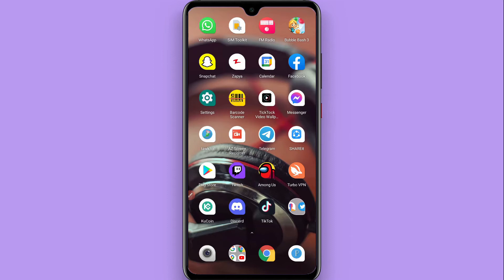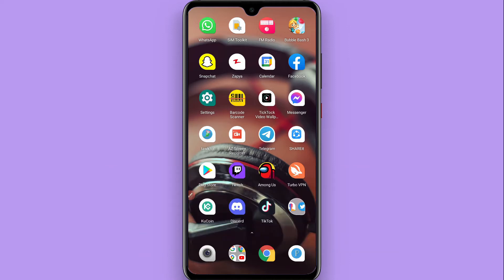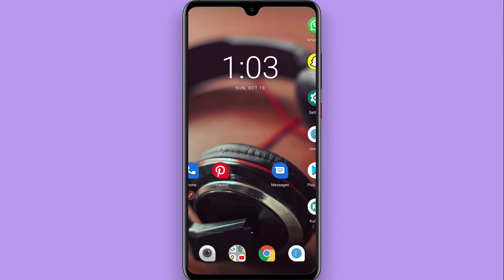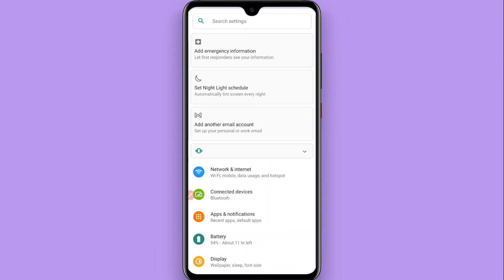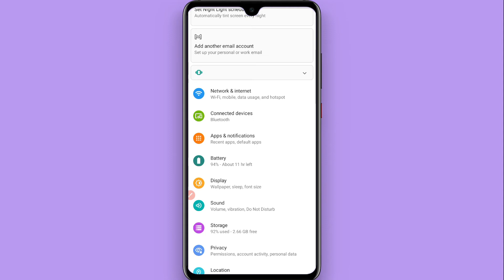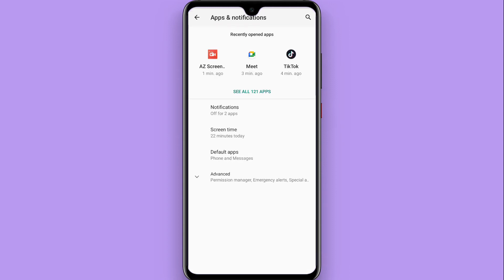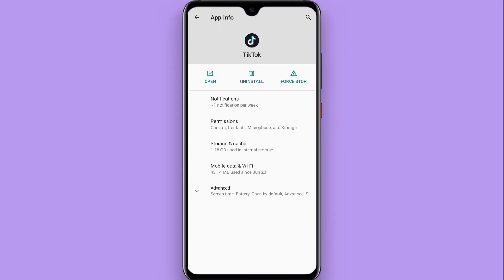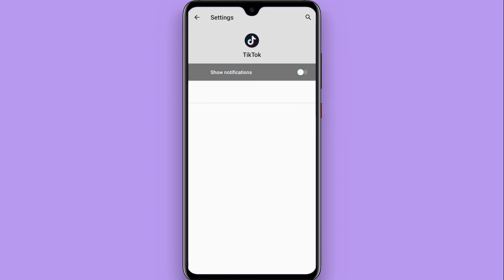How To Turn off App Notifications on Android (EASY!) (2022)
Learn How To Turn off App Notifications on Android

In this video, I will show you how to turn off app notifications on android